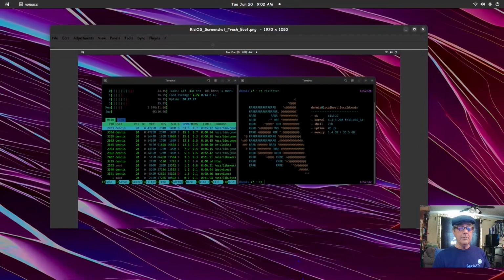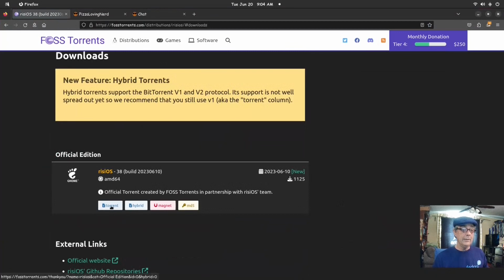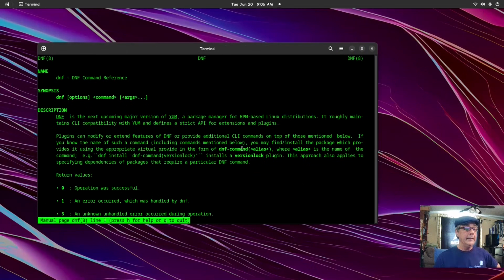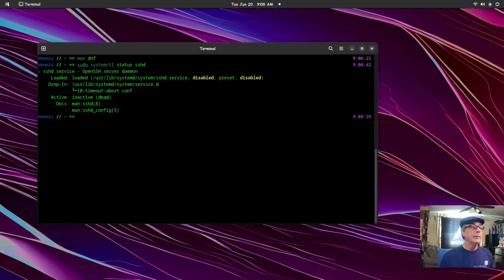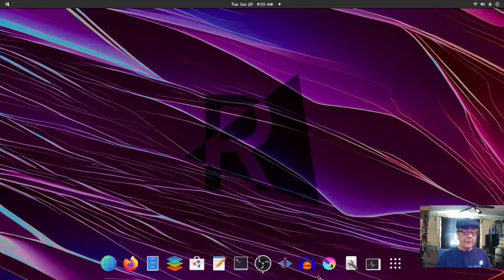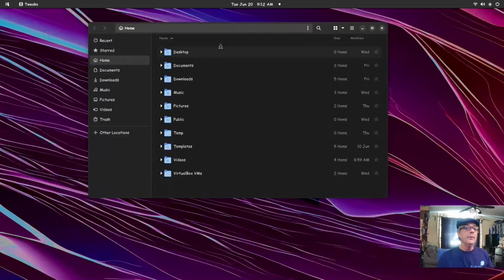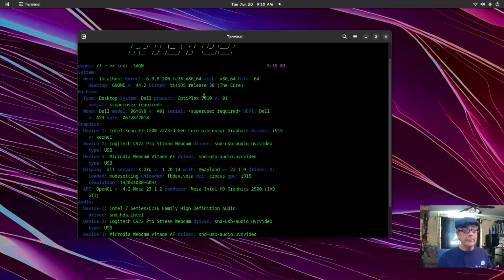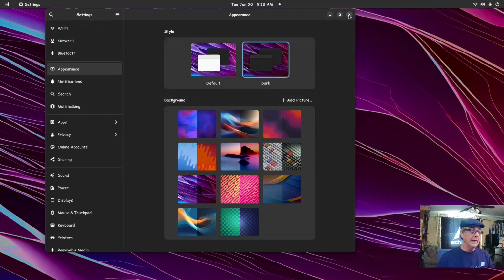RisiOS 38 Gnome DE Homegrown Goodness Living In The USA!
YouTube:  PizzaLovingNerd - Linux That's Interesting

I made the decision to give RisiOS a place in my Linux array & use it often.
Fedora made easy for the masses. If my Fedora machine fails I have found the replacement.
I encourage you to help RisiOS out as much as possible. Times are hard for everyone everywhere. So imagine yourself trying to produce top quality service (for free) with no idea of a return. Donate, buy a t-shirt, download the torrent file & save it in your torrent handler & share with the world. This could ease the load on the RisiOS server.